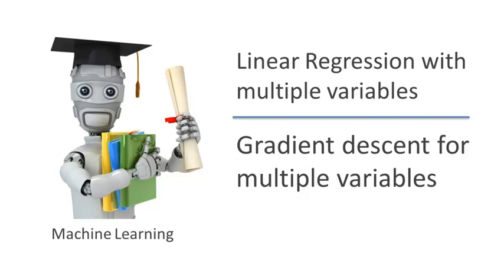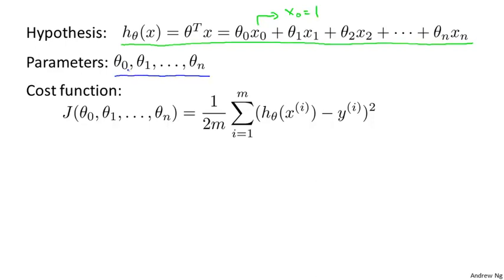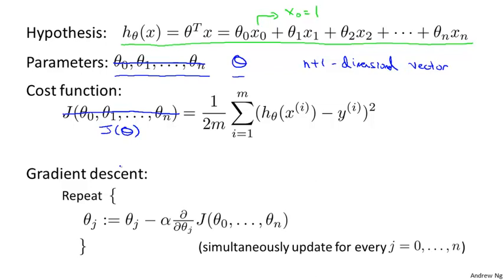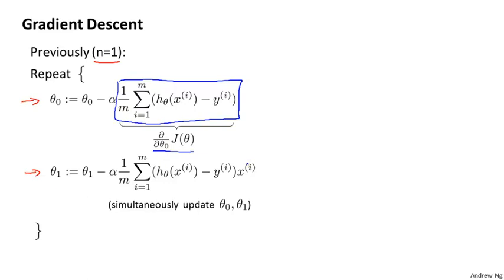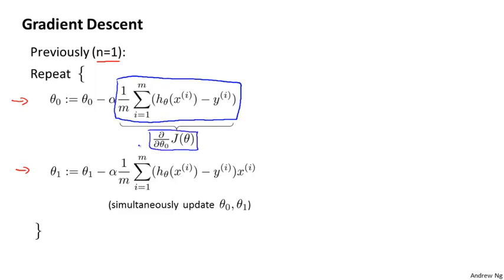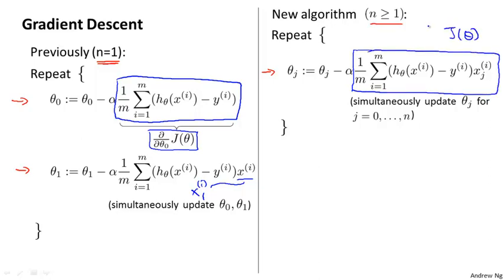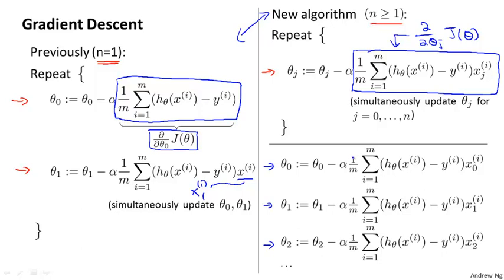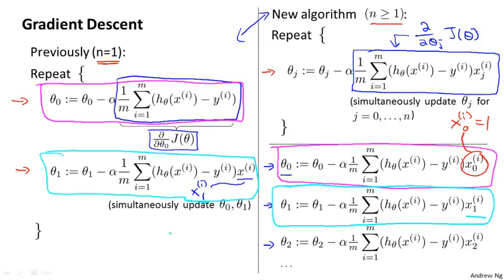04 2 Linear Regression With Multiple Variables Gradient Descent For MultipleVariables